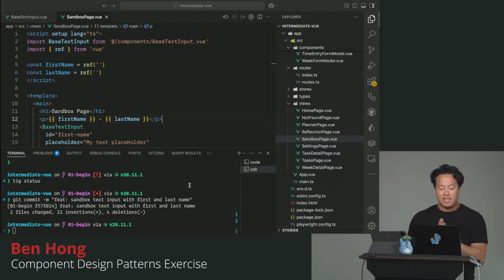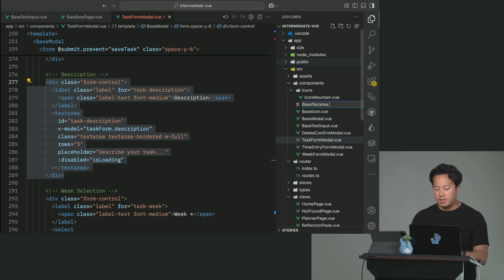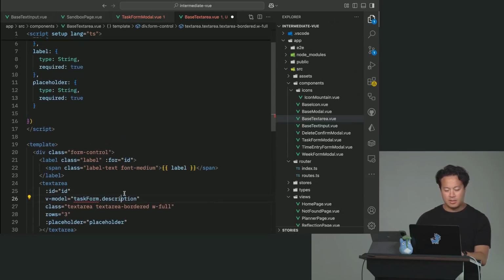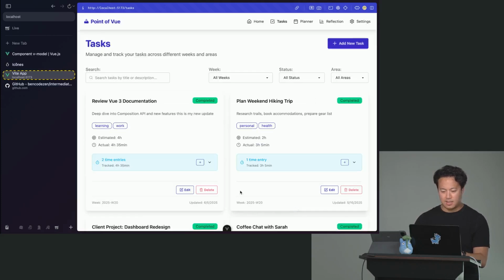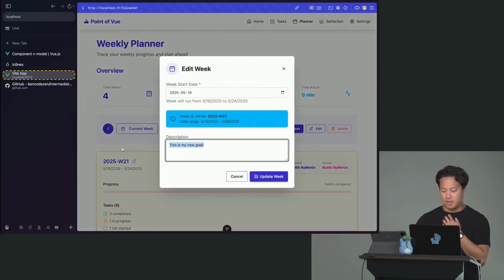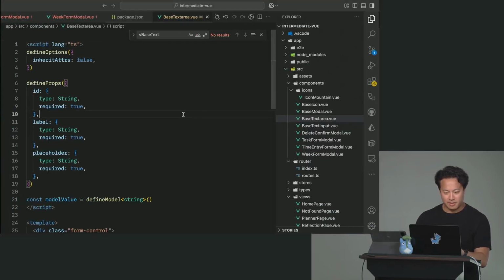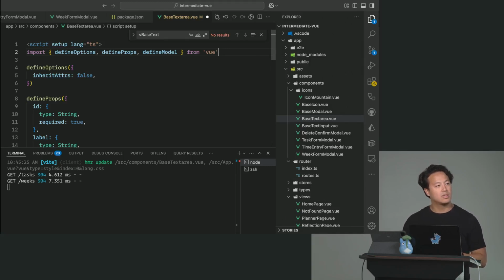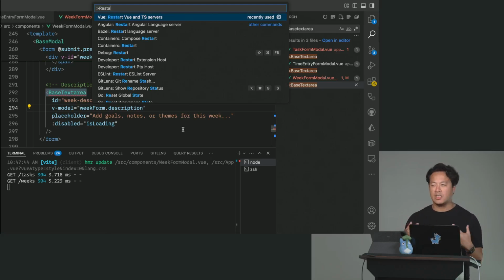4 - Component Design Patterns Exercise